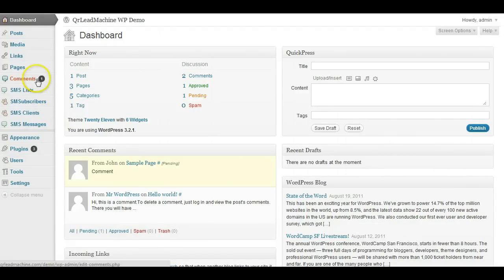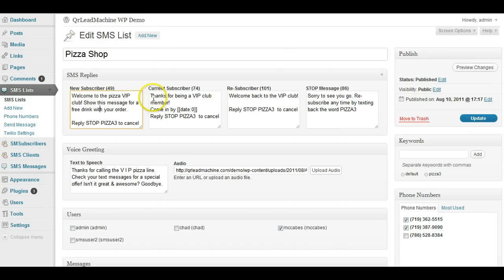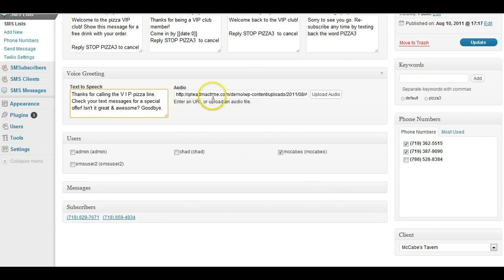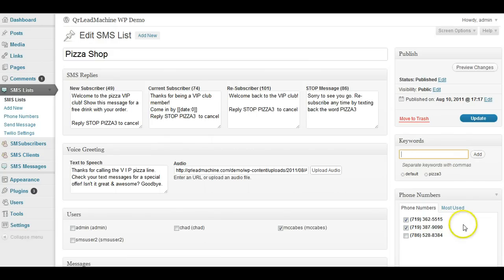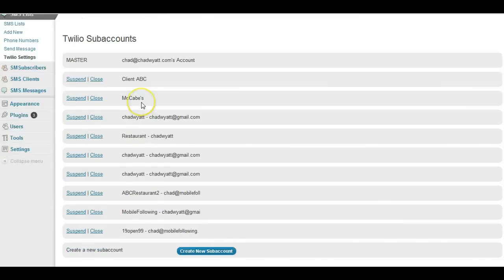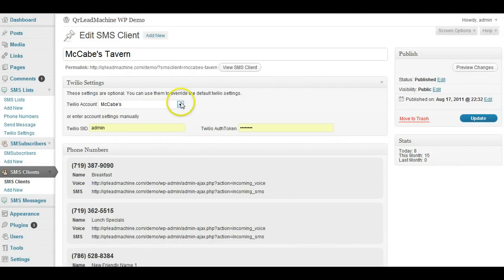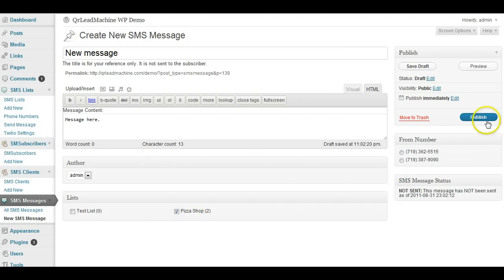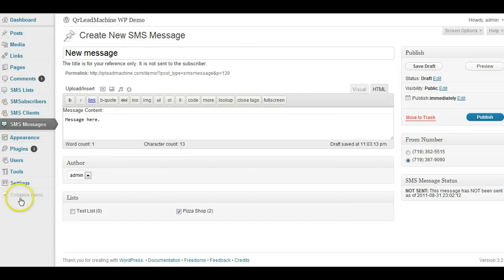Wordpress Twilio SMS Plugin